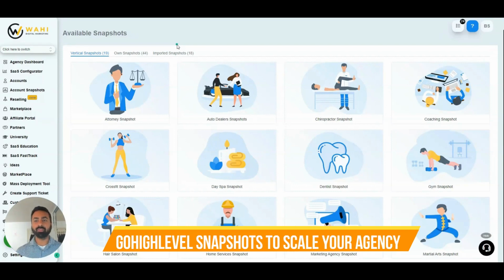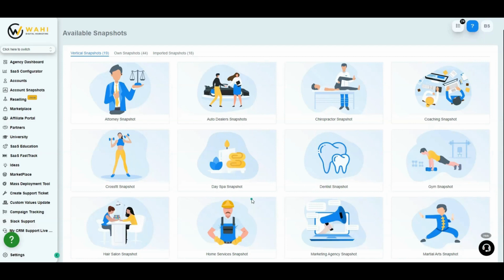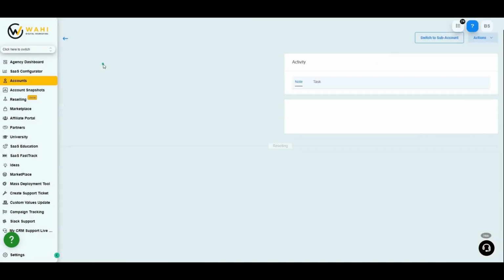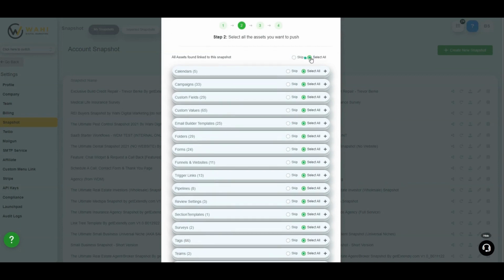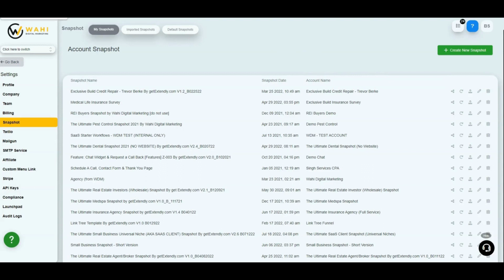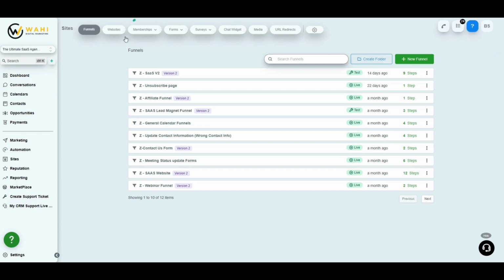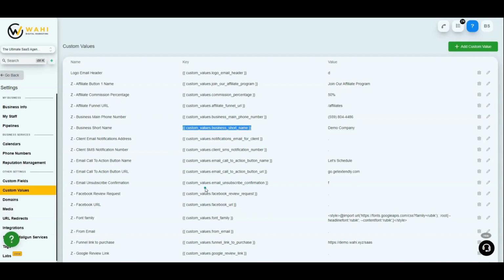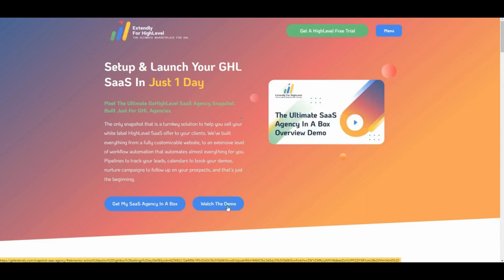Easiest Way To Scale Your Agency With GoHighLevel Snapshots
Scale Your Agency Easily With GoHighLevel Snapshots.

🔜 ➡️  Till The End Of July If You Sign Up For HighLevel With Extendly You'll Receive Our Best Selling Snapshot 100% For FREE! Plus You Get A 30 Day SaaS Pro Plan Trial!

This video will cover one of the most important topics in the high level called snapshots. There is probably no other word you hear more frequently in high level than this one. In general, everyone talks about snapshots, this snapshot that, and there's a lot to be done around snapshots. I think it's important to understand what a snapshot is, so let's dive right in and we'll talk about snapshots.
Alright, so what is a snapshot?
To begin with, you have a bunch of snapshots already included, so you can browse these snapshots. There's an attorney snapshot, an auto dealer snapshot, a chiropractor snapshot, and so on. There are a number of niche levels to choose from. The job was done well as well. Then you can at least get a sense of what you can do with them. It would be great to build snapshots to a point where you can literally drop them in an account and build a new account and use them without having to do much customization.
As a result, we build snapshots and we have a range of snapshots. Among them are exclusive snapshots for people we love and shared snapshots that we sell in our snapshot store. Please feel free to take a look at them.
Whenever we launch a new snapshot, we've done this over several months, but watch one of these videos to see what we include.

▶️▶️ Extendly For GoHighLevel Snapshots All Include:
✔️ Extensive Workflow Automation
✔️ Birthday Offer Workflow
✔️ 12 Designed Holiday Emails
✔️ Lead Magnets
✔️ Pipelines, & Forms
✔️ 52 Weekly Nurture Text Messages
✔️ Tags, Custom Fields, Custom Values
✔️ Getting Started Emails
✔️ Easily Customizable Website
✔️ 52 Weekly Nurture Emails
✔️ Custom Calendars
✔️ 1 On 1 Onboarding To Get You Started
✔️ Checkout Funnels
✔️ 1 Year Of Updates For Free
✔️ Lead Opt-In Funnels
✔️ Promotional Offer Workflows

⏩🤑  We’ve Got The Best GoHighLevel Bonuses Ever! 💲 $3,044 of HighLevel Essentials For FREE! Get The Deal Now! 💰💰